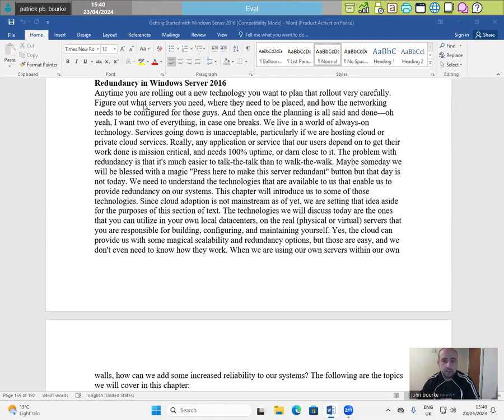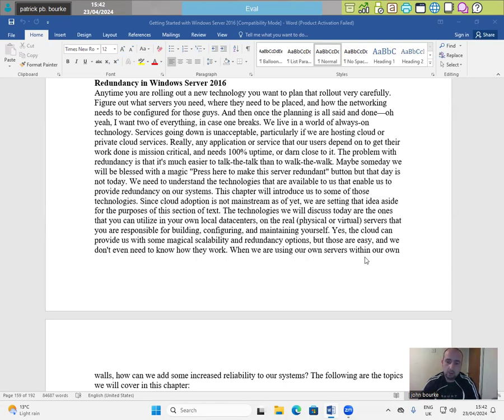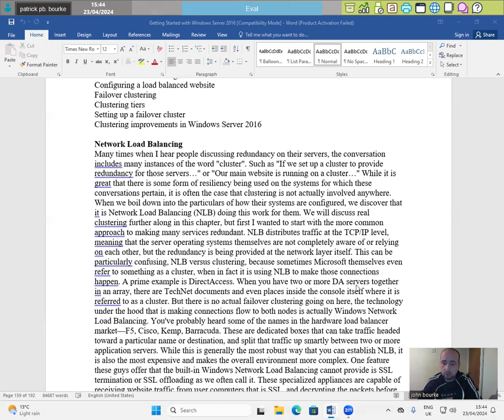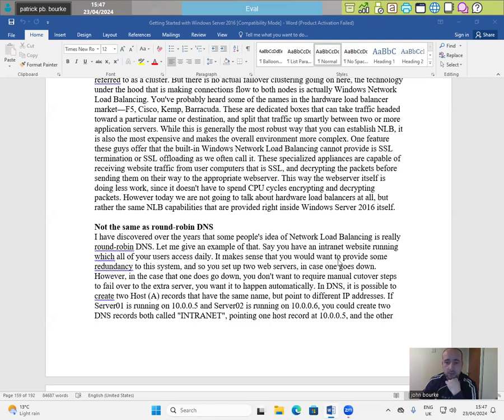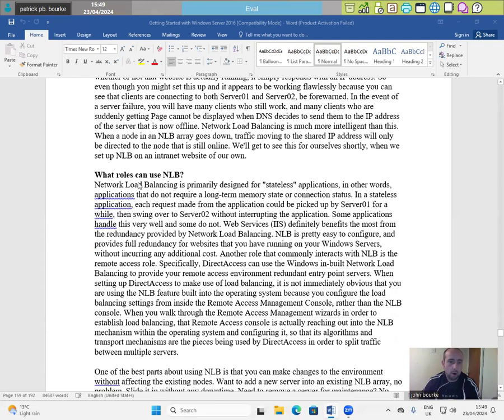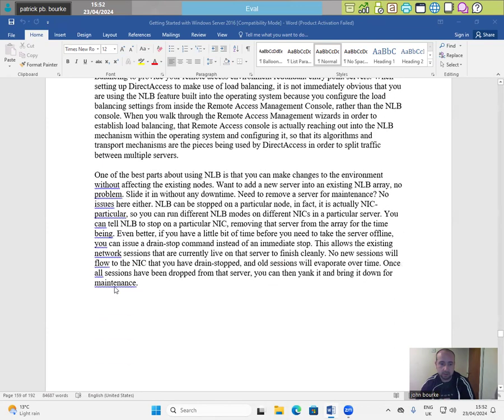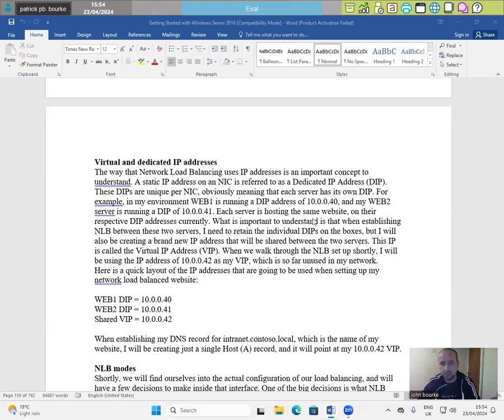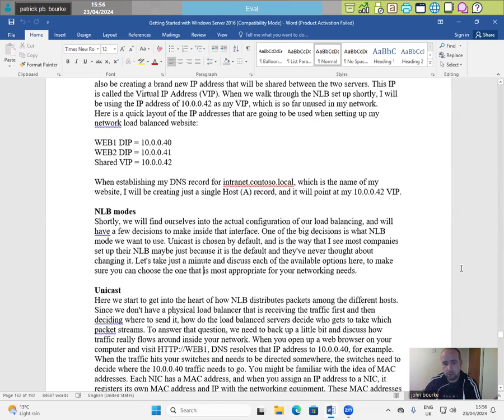Windows Server 2016 part 28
Redundancy in Windows Server 2016
Network Load Balancing
Not the same as round-robin DNS
What roles can use NLB?
Virtual and dedicated IP addresses